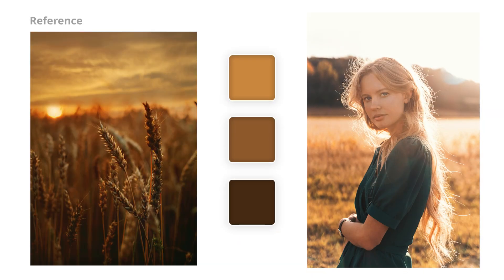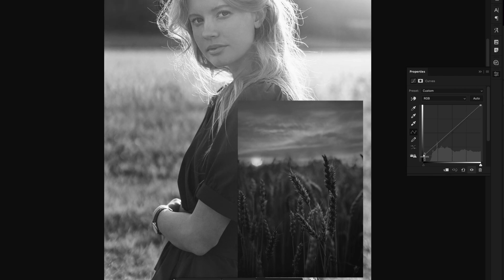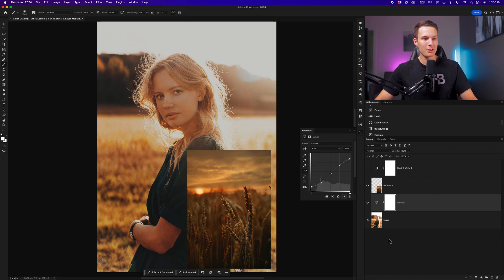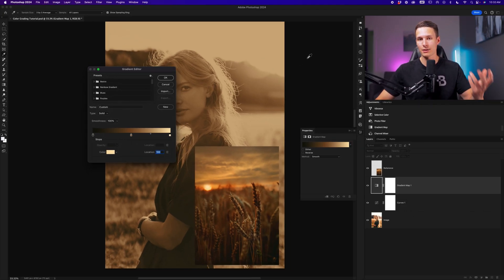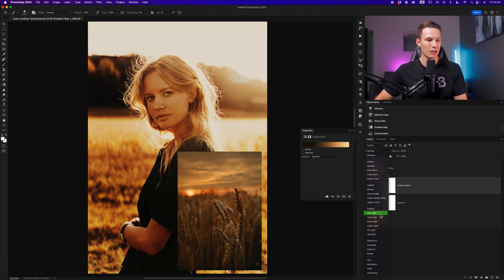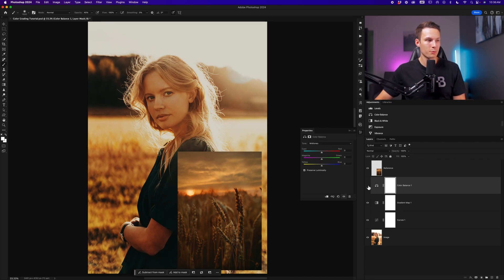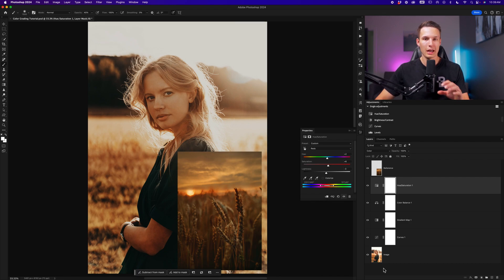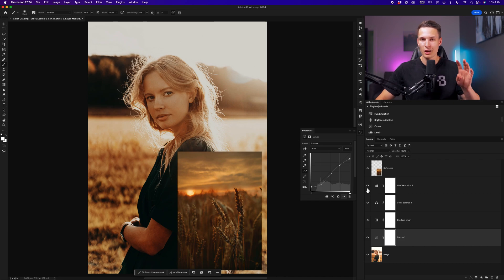Steal The Color Grading From ANY Photo With Photoshop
Learn how to steal and apply any color grading styles from a photo with Photoshop!

In this Photoshop tutorial you'll learn how to copy the color grading of any photo with Photoshop. By using 4 different adjustments, you can replicate any reference photos colors and exposure styling by asking yourself some simple questions that you'll learn throughout this video. From curves, gradient maps, color balance, and hue saturation, there is tons to consider to make the colors in your photos come to life!
Timestamps:
0:00 Overview + Setup
0:42 Step 1: Edit Contrast With Curves
2:56 Step 2: Match Colors With Gradient Maps
6:13 Step 3: Color Balance
7:19 Step 4: Hue Saturation
9:48 Review